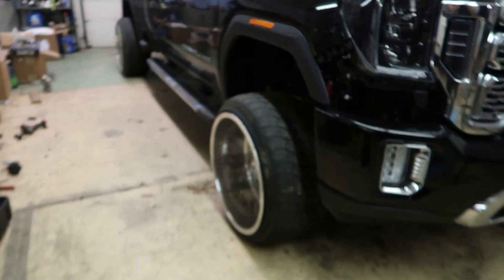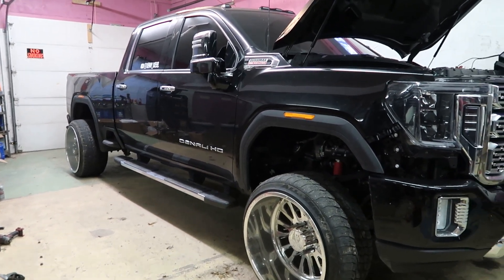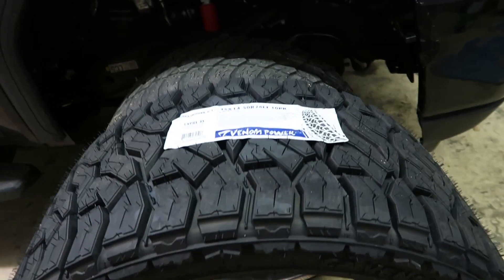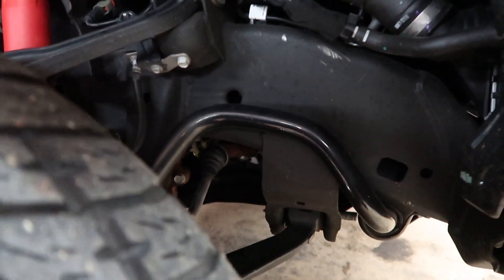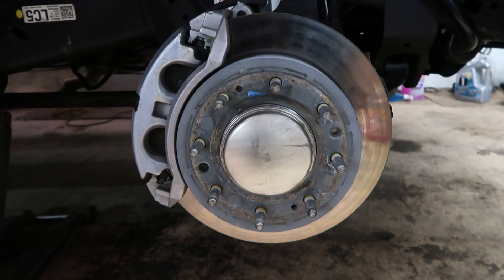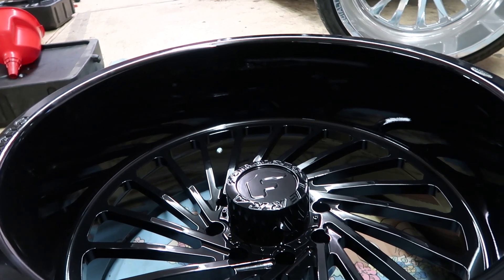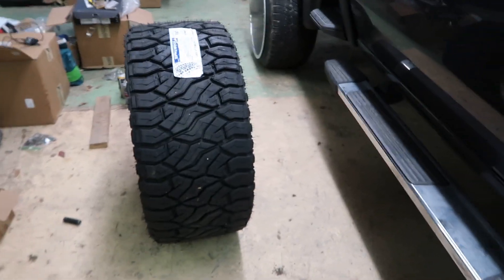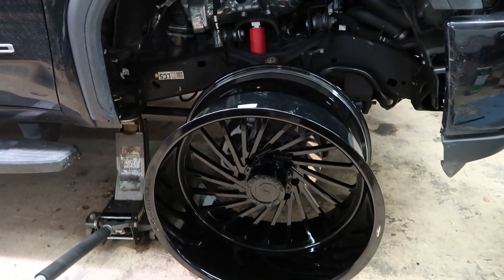Test Fitting My New 26" Forgis (Why You Should Build Your Duramax Front End When Running Big Wheels)